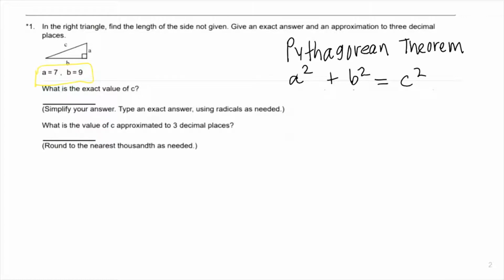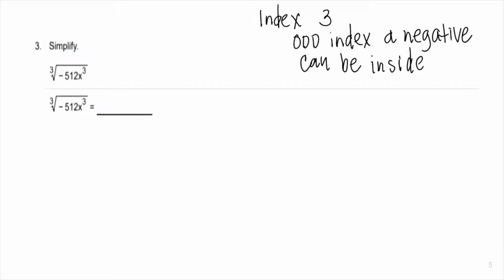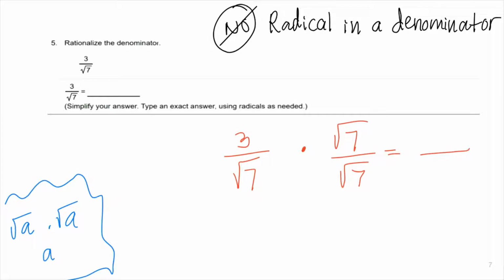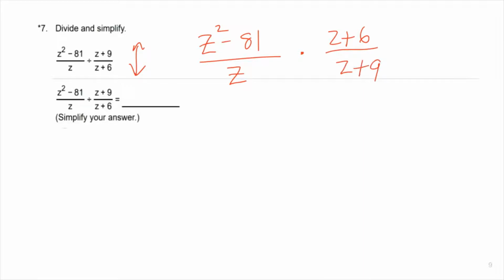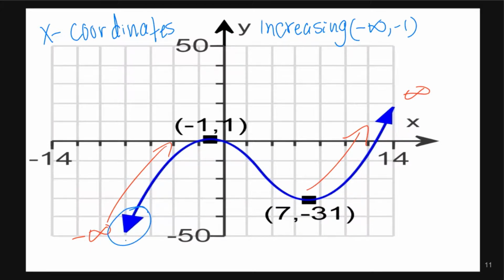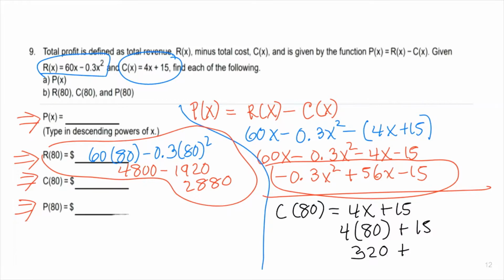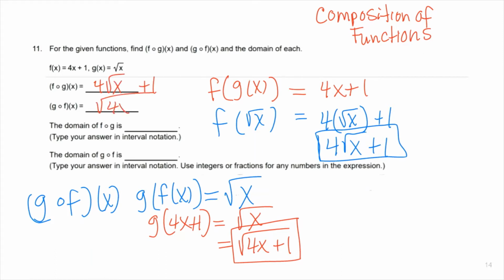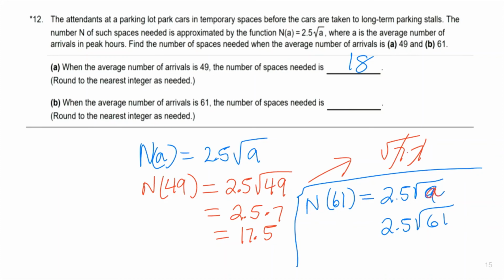Algebra Exam 2 Review Part 1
Rational Expressions, Radicals, Functions and More.